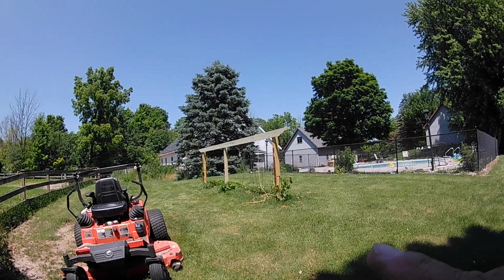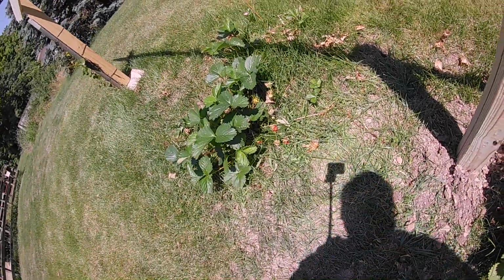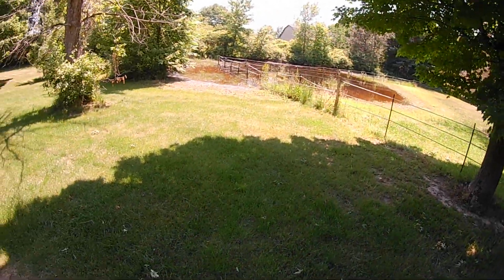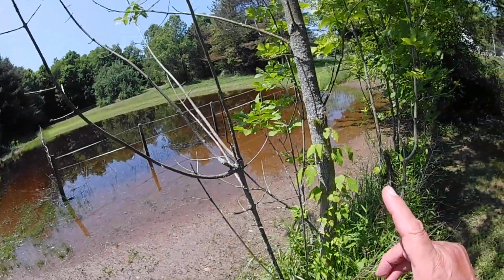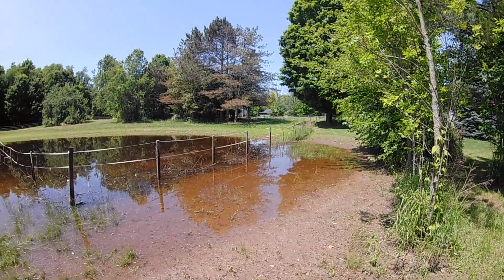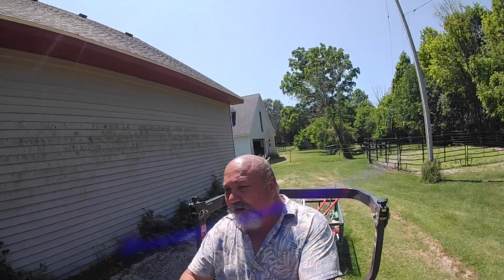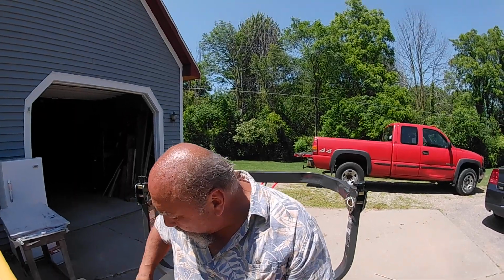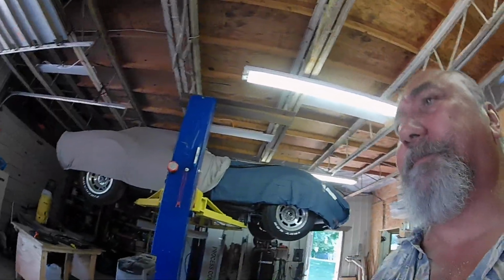Finished the Grape Vine Arbor for Kathy !!!!!!!!!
Completed the Grape Vine Arbor for Kathy This is the beginning IF - -- I did say, IF it takes off, I'll be making an arbor canopy and attach it to the pool area How bou-daaaaaa .

I like all kinds of grapes and ,,,,,, who knows maybe just MAYBE I'll aquire a taste for fine hoe-made wine !

I knew a guy we called, Smitty, that LOVED wine but he's passed on He worked with me at Autobond Nice guy

Lots of off-topic blather here just stuff old retired guys do and say you know the drill just sit tight and listen Hahahahahaaaa !